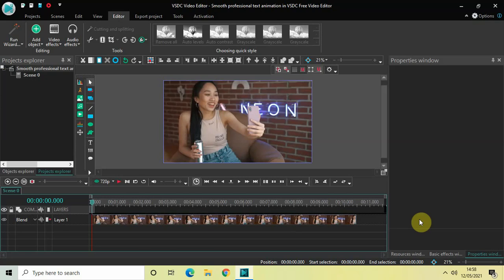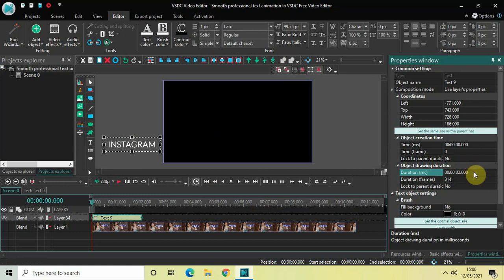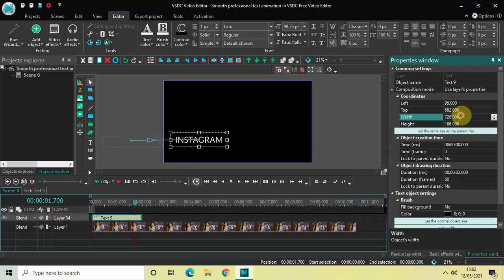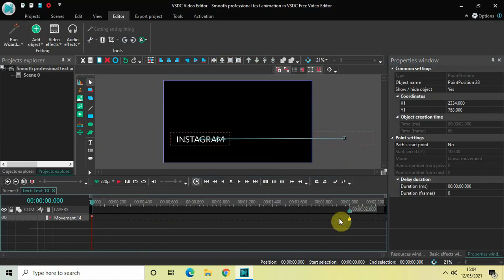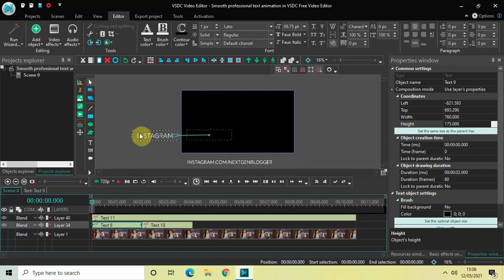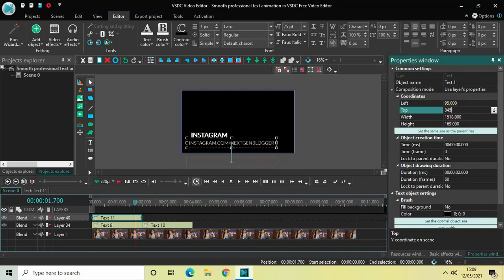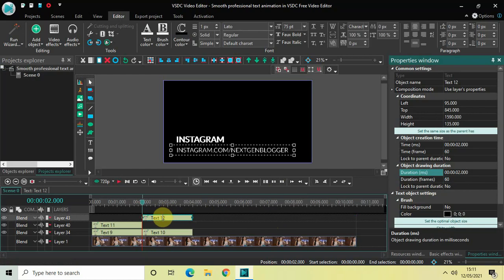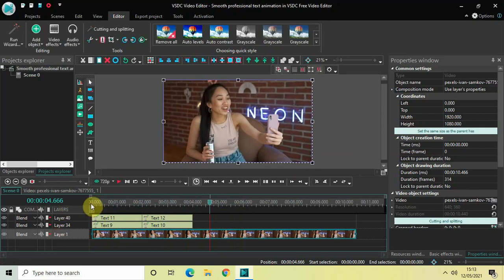VSDC Tutorial: Text Animation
VSDC Video Editor Beginner Tutorial - In this video, ,I show you how you can create a smooth professional text animation in VSDC Free Video Editor.